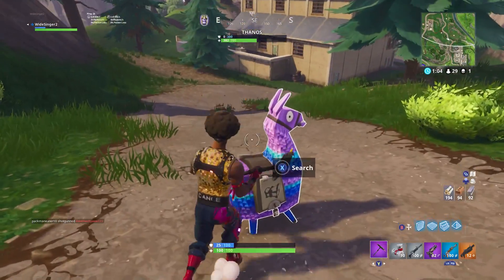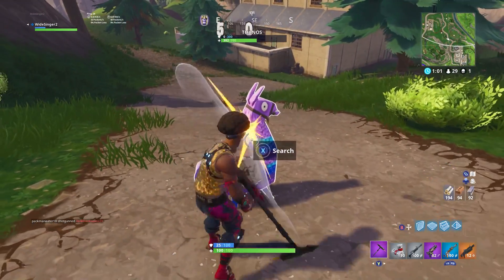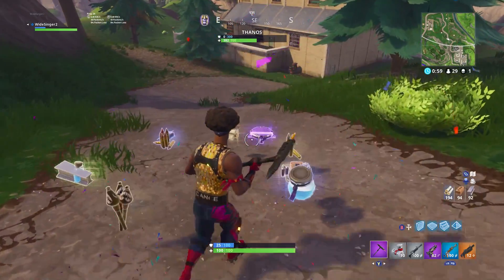Loot Llama *SECRET* That Only 10% OF Player Know! - Fortnite Battle Royale Loot Llama SECRET TIP!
LOOT LLAMA SECRET That Only 10% OF Player Know! - Fortnite Battle Royale Loot Llama SECRETS! - SUPPLY LLAMA LOCATIONS FOUND!